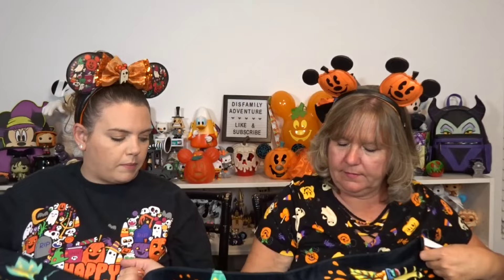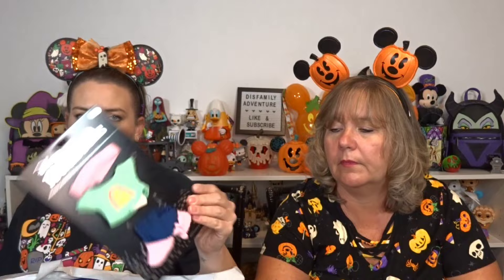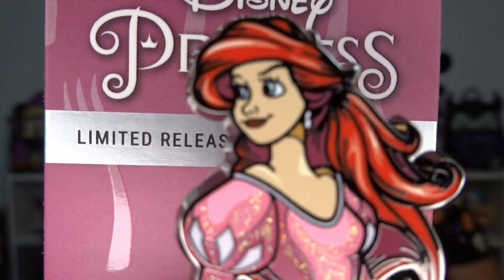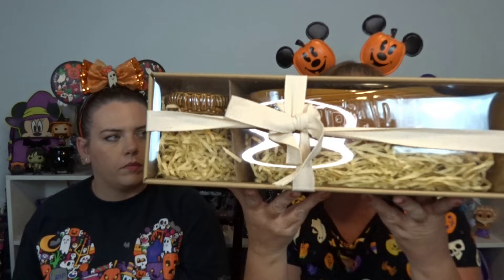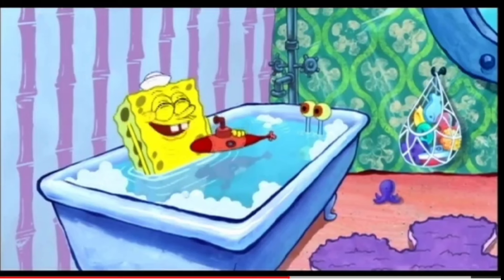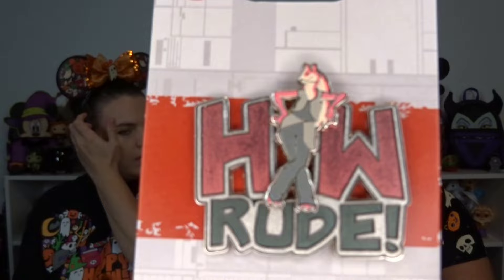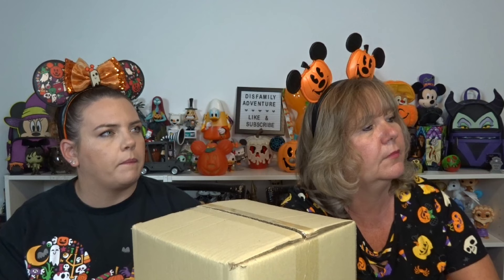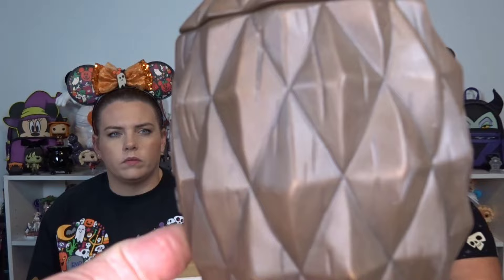Disney's Character Warehouse Haul and Things We Found At The Passholder Garage Sale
We have some great items from Disney's Character Warehouse and the Disney Passholder Merchandise Event !!! This Haul goes to Gwyn for all the great stuff she got and some really nice additions to her collections and home decor and is that a lightsaber ??

Are you looking for that special Disney item for yourself or a loved one ... Want to complete one of your collections Get that one item that was out of stock or you couldn't find on your Disney trip ???

Disney Character Warehouses
Home Goods
TJ Maxx

Do you want to surprise a family member or friend with Disney snacks and treats ?? We can put together a snack box for you with either requested items or a mystery box!!

We love to shop and search for Disney treasures in the Orlando Florida area and let us shop for you !!!

DisFamily Adventures
c/o Gwyn & Lauren
3211 Vineland Road
# 260